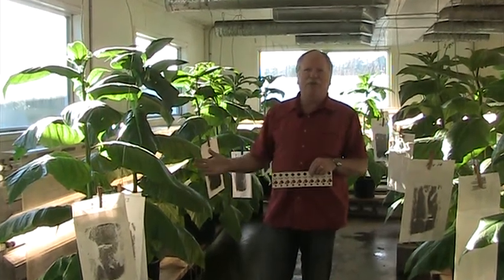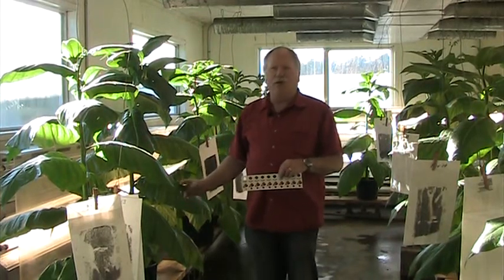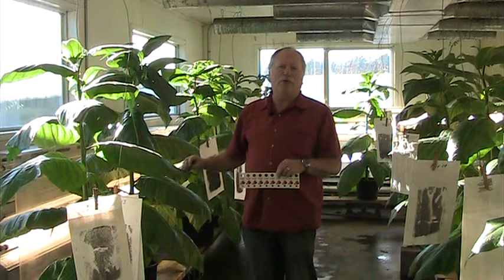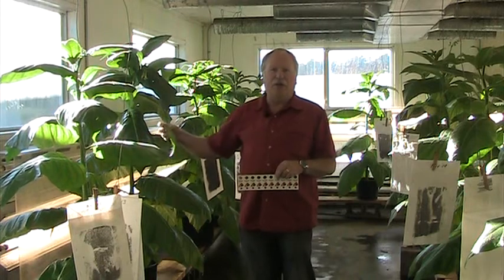Encarsia formosa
Parasitic wasp: Encarsia formosa